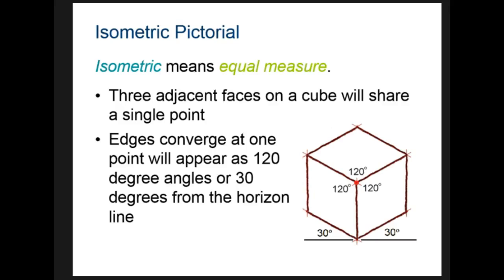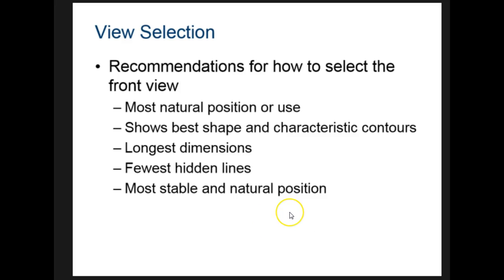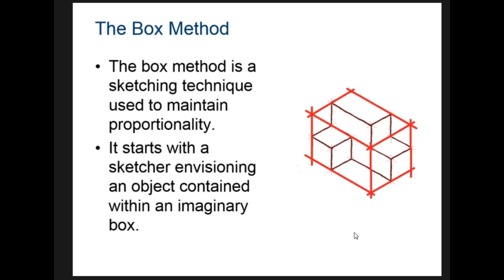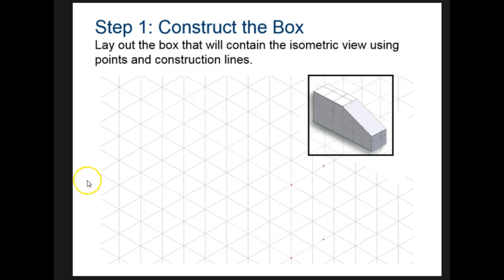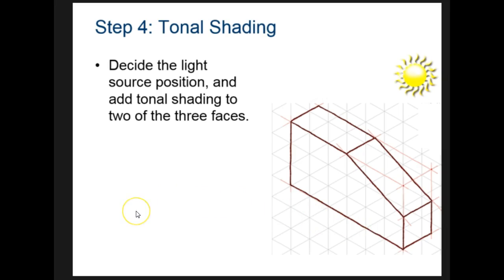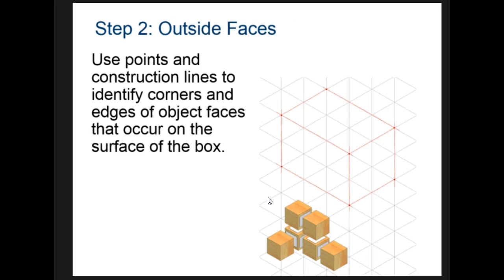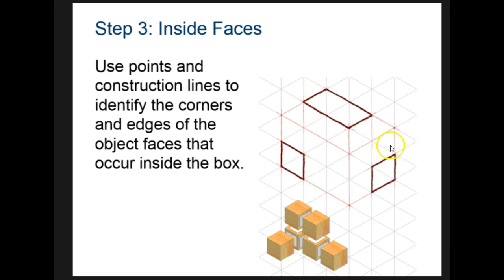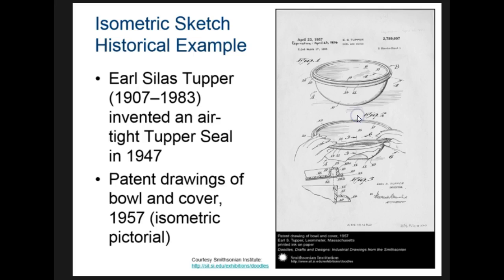Isometric Pictorials Notes